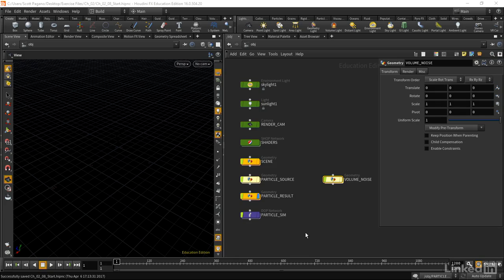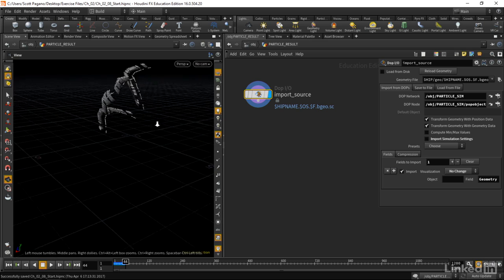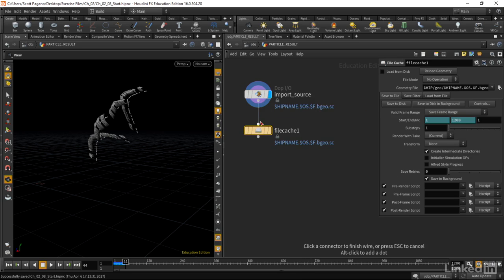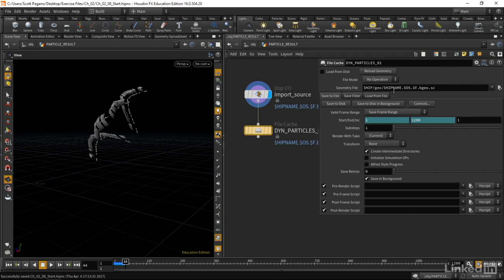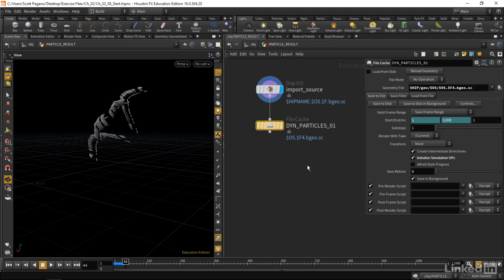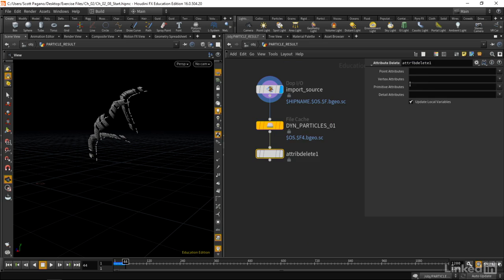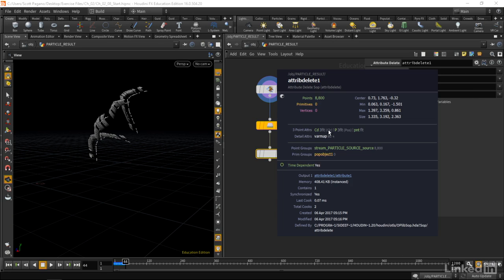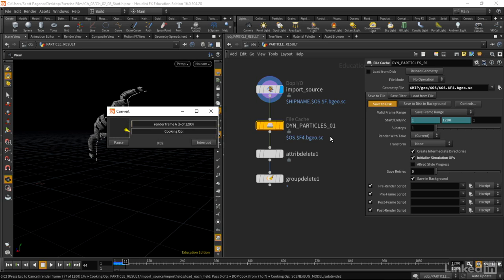023 Particle result Cache particles